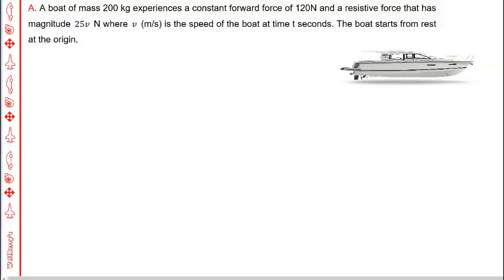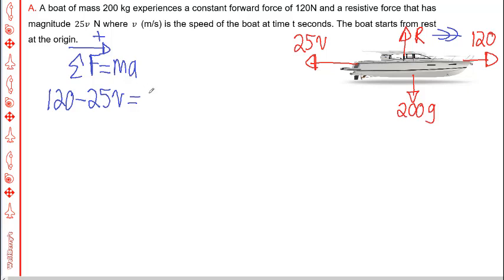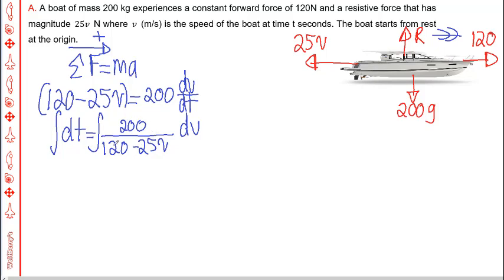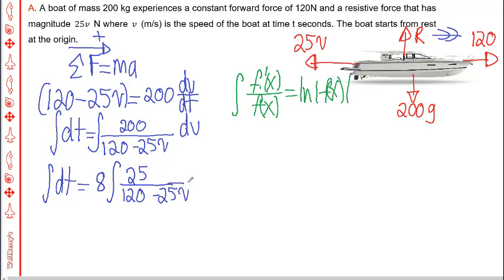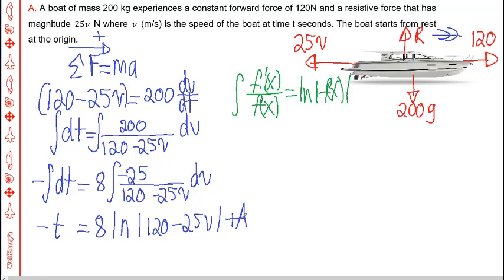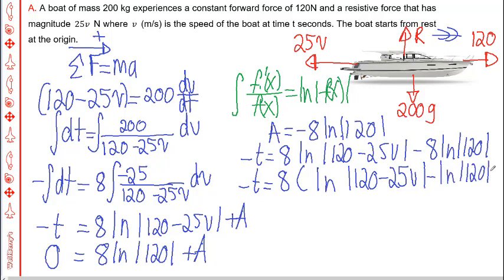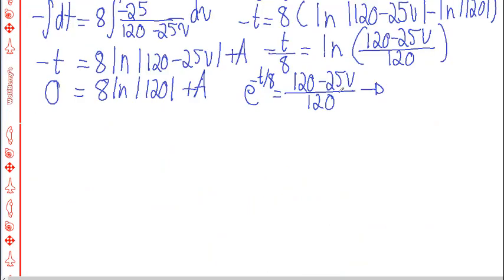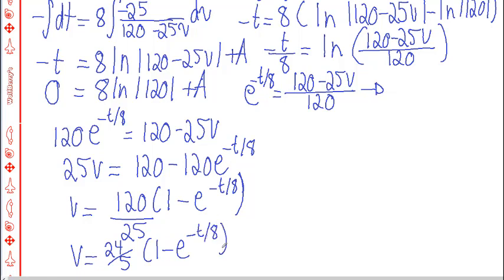Mechanics: Differential Equations Boat Example